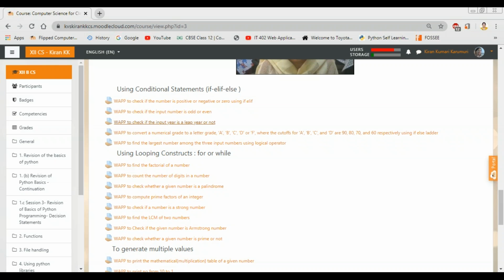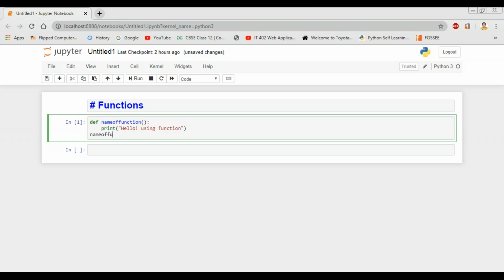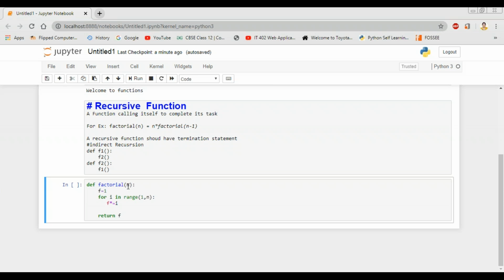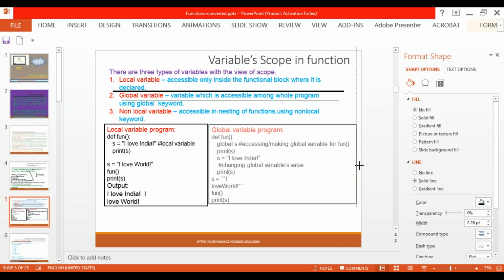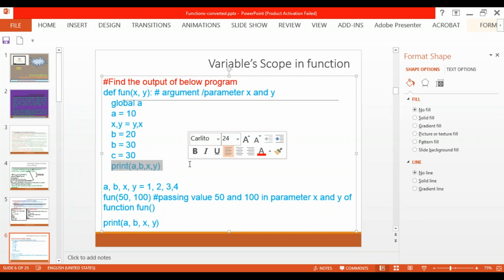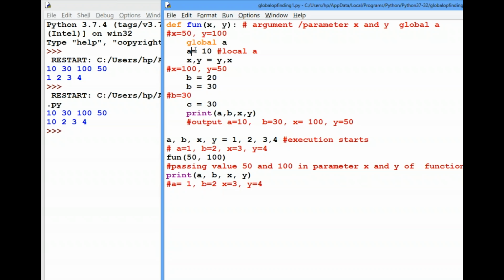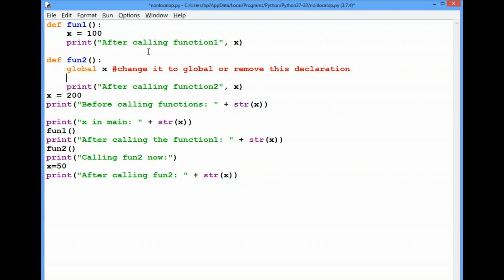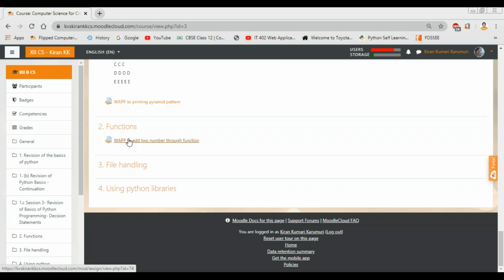Recorded Class on 24.04.2020 on Functions